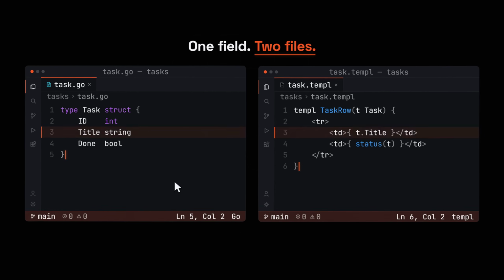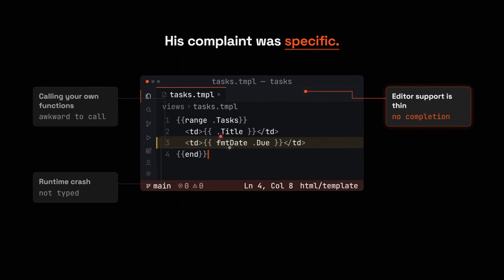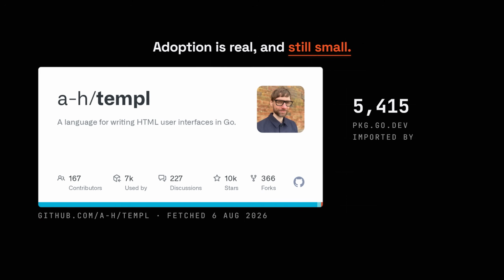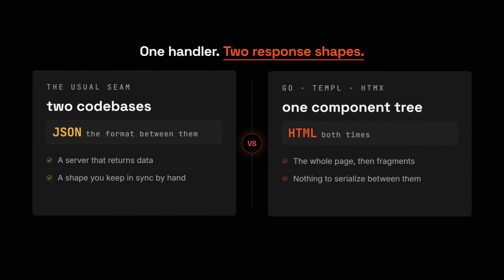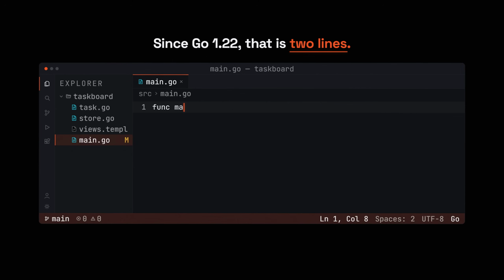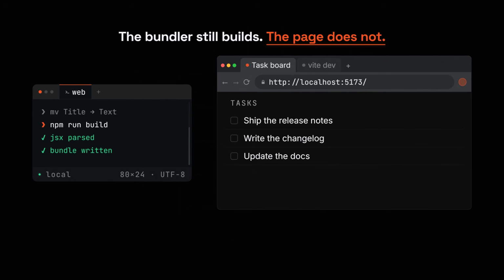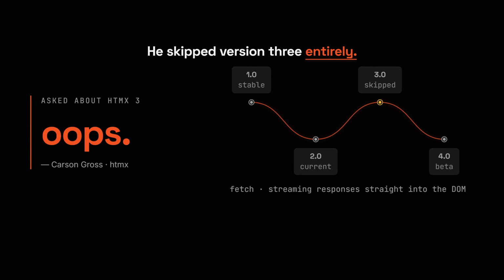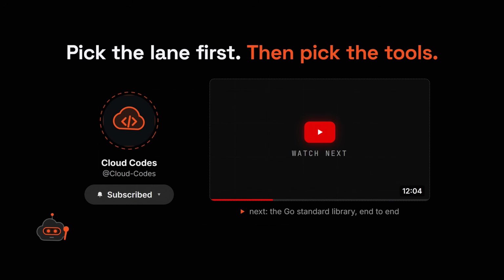Go + Templ + HTMX: Build Full-Stack Apps With Zero React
Tired of massive 600KB JavaScript bundles, complex hydration bugs, and runtime template crashes? Meet the Go + Templ + HTMX stack: a strongly typed, single-binary architecture that renders full-stack web applications with zero client-authored JavaScript.

In this deep dive, Cloud Codes breaks down the computer architecture and type-checking mechanics behind Go, Templ, and HTMX. We examine how Adrian Hesketh's templ component compiler turns HTML markup into strongly typed Go functions (rendering 5.5x faster than standard html/template while allocating 73% less memory), how Go 1.22 pattern routing handles REST endpoints in plain code, and how templ.Fragment renders partial HTML updates over the wire.

Furthermore, we demonstrate how renaming a struct field turns a silent white-screen production bug into an instant Go build failure, explore single-binary deployments using go:embed (shipping 15MB executables with zero node_modules), analyze HTMX 4's 12.9KB gzipped footprint, and audit the exact architectural boundaries where hypermedia stacks break down.

⏱️ Video Chapters:
0:00 - The Blank Cell Bug (Why html/template Fails)
1:06 - What is Templ? (Strongly Typed HTML in Go)
2:20 - Templ Benchmarks: 5.5x Faster Than html/template
3:15 - HTMX Demystified: HTML Over the Wire
4:38 - Payload Size: 12.9KB HTMX vs 646KB JavaScript
5:08 - Live Code: Building a Full CRUD Task App in Go
6:33 - Single Binary Deployment (go:embed & No node_modules)
6:49 - The Compiler Test: Breaking the App on Purpose
8:26 - The HTMX 4 Beta & Drupal Core Adoption
9:30 - Where This Stack Breaks (And When to Avoid It)

User Queries:
go templ htmx stack full tutorial 2026
templ type safe html component compiler go
go 1 22 router htmx crud application
htmx 4 beta vs react bundle size benchmark
go embed single binary web deployment templ
templ vs html template performance benchmark
htmx fragment rendering go templ
zero javascript full stack web dev golang
gomponents vs templ type safe html
cloud codes go templ htmx breakdown